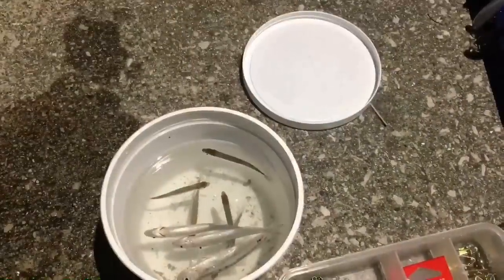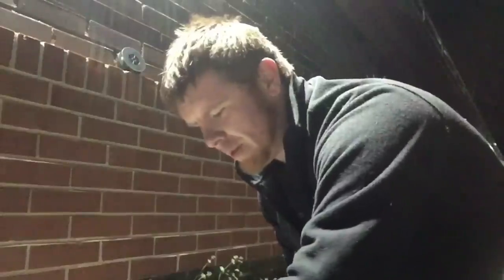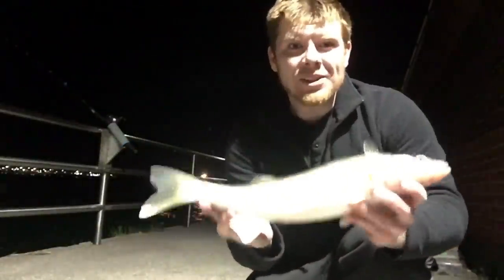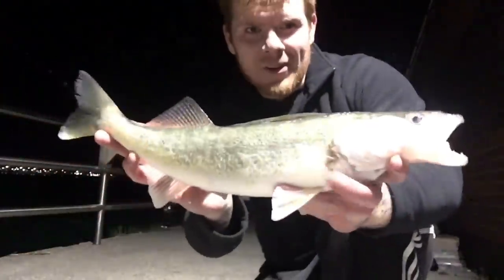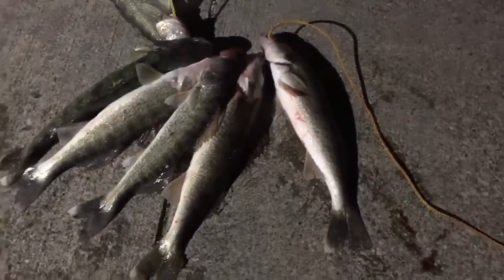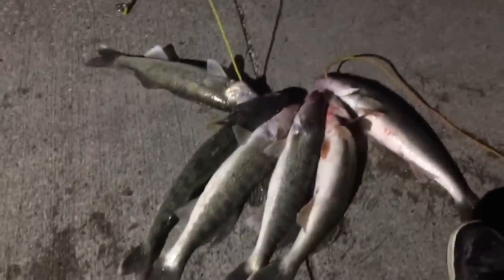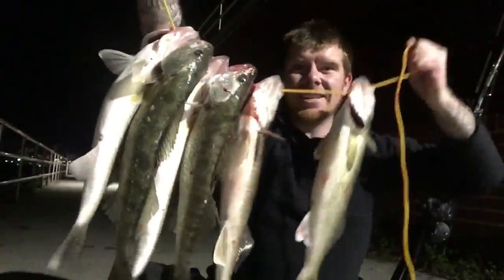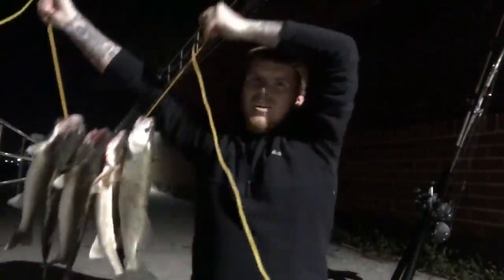Walleye Fishing The Easiest Rig Ever! Best Shore Setup To Catch Big River Walleye!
In this video I teach you guys the easiest way to catch walleye even in the worst conditions or times when the bite is bad and the fish aren’t cooperating!

Fishing Rod Holder
Heavy Action Fishing Rod
Okuma Fishing Reel
Fishing Bead For Dropper Leader
Octopus Hook Kit
Berkley Big Game 50 lb mainline
Stren 20 lb Leader Line
Heavy Duty 3 Way Swivel
Heavy Duty Snap Swivel
Rapala Husky Jerk
Challenger Minnow
Favorite Fishing Line
Favorite Fishing Rod/Reel Combo
Favorite Fishing Pliers/Braid Cutters
Favorite Fishing Travel Backpack
Favorite Fishing Glasses
-Go Pro Hero 5 Black
-Go Pro Hero 8 Black
-Go Pro Microphone
-Camera Accessory Starter Kit
-Camera Chest Mount
-Camera Head Mount
-Camera Charger with batteries
-Camera Tri-pod
-Waterproof Storage Box Container
-Camera Micro SD 64 GB Card
-Camera Micro SD 128 GB Card